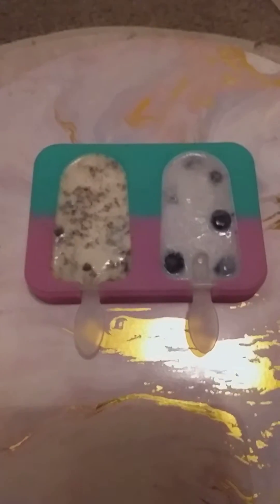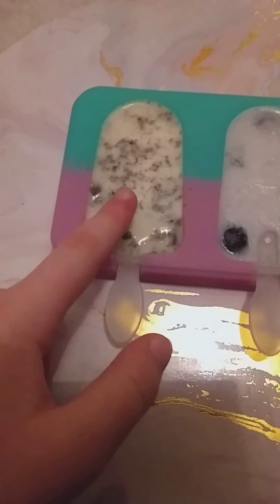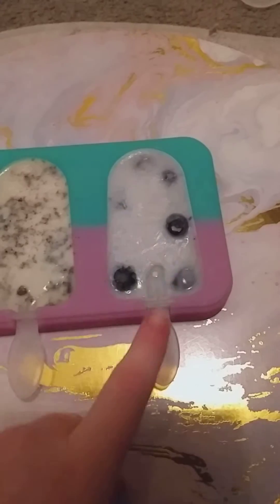eating my home made icy poles by mad madis toys